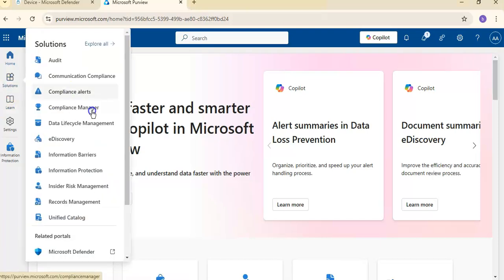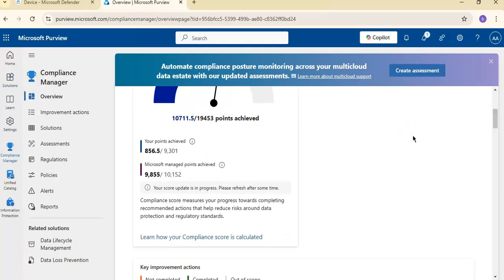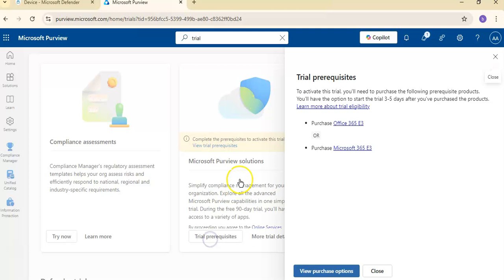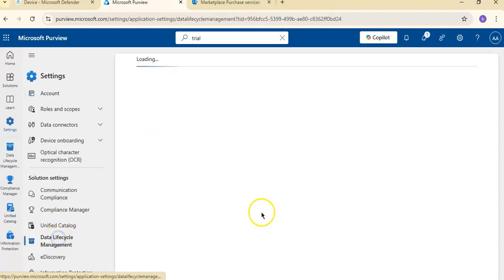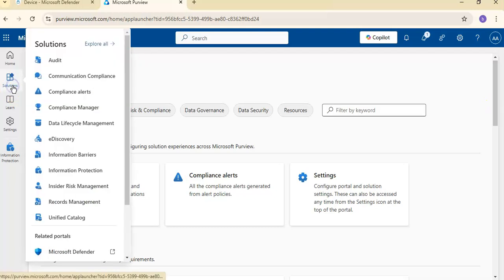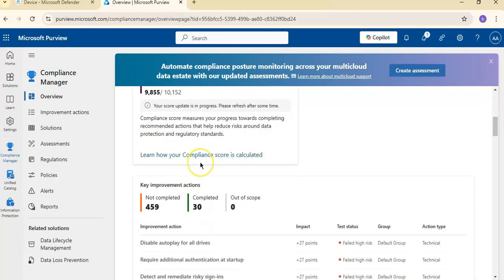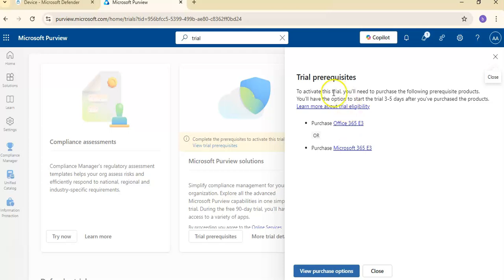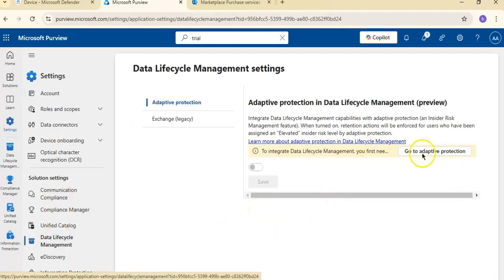LEARN ABOUT THE NEW MICROSOFT PURVIEW PORTAL